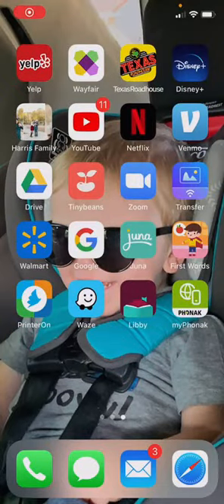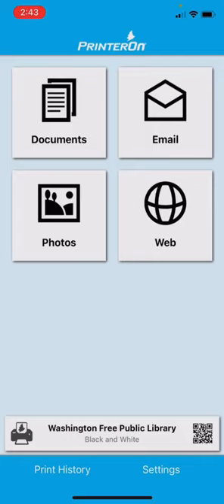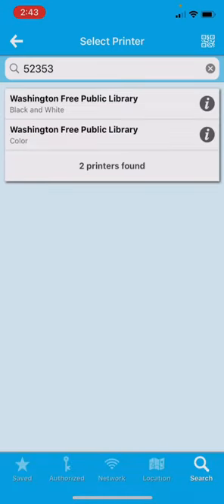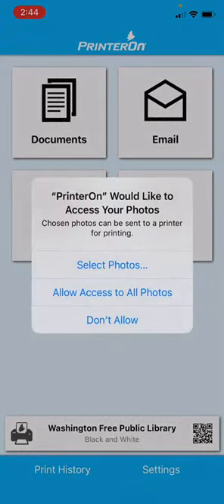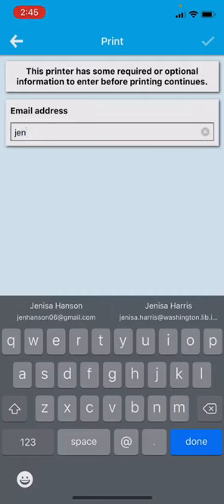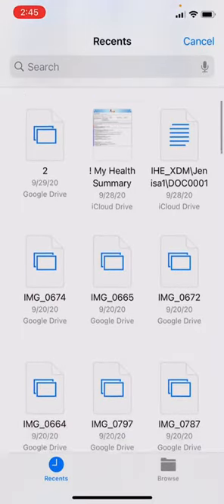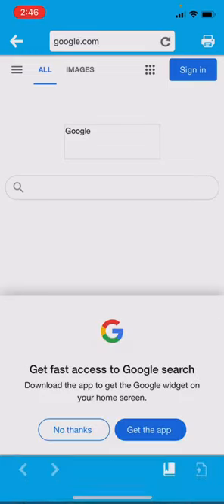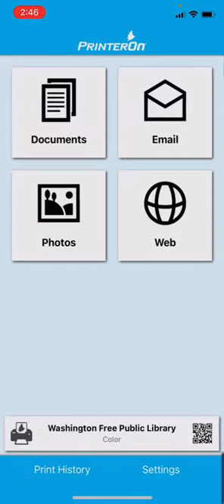printerOn app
Learn how to print from anywhere, and pick up at the library!